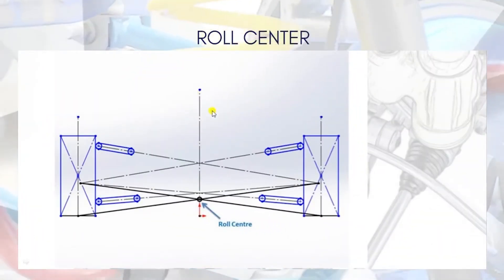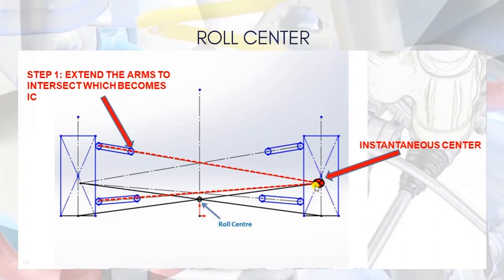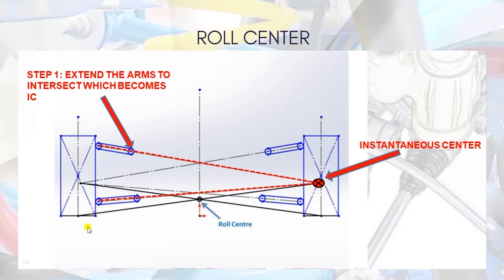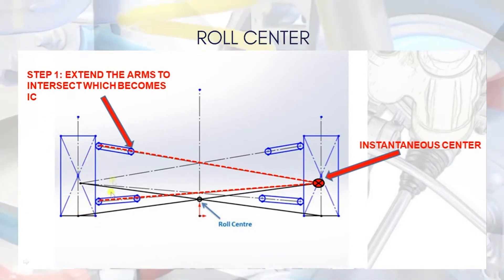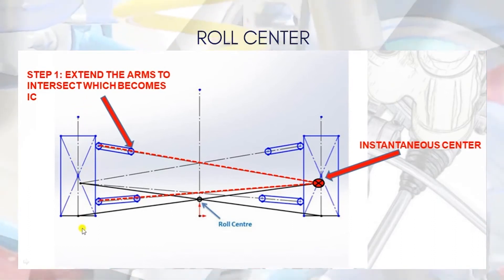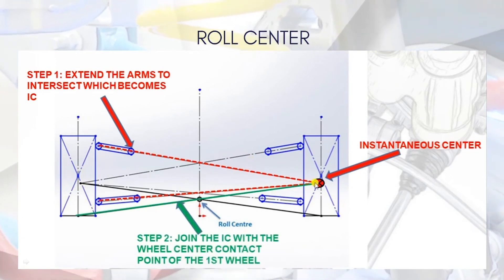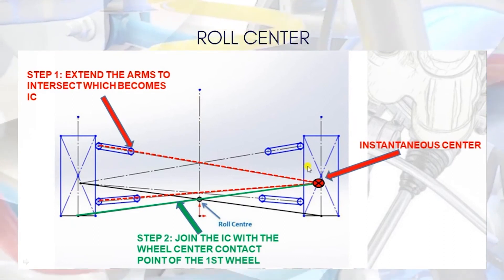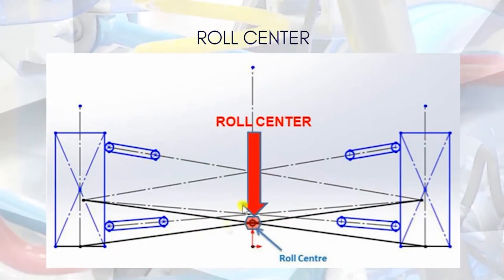How to find ROLL CENTER | Vehicle Dynamics Tips| Elite Techno Groups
The roll center of a vehicle is the notional point at which the cornering forces in the suspension are reacted to the vehicle body.

See in this video how to calculate roll center in 3 minutes taken by Mr.Sundar Iyer.

Ace your Industry knowledge and Practical skills by enrolling in our Certified Online Courses.

Keep up with Engineering TRENDS, FACTS, and ETG Updates (and even Engineering PUNS) on Our Insta handle.